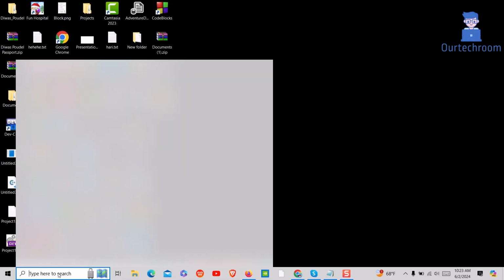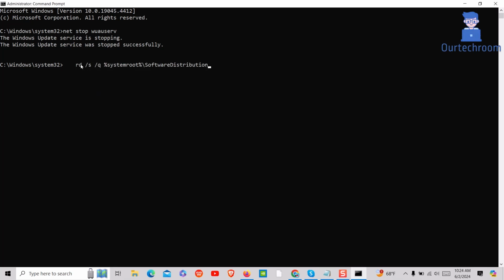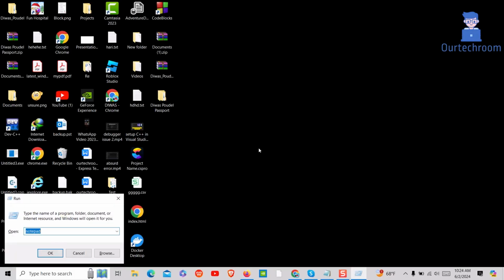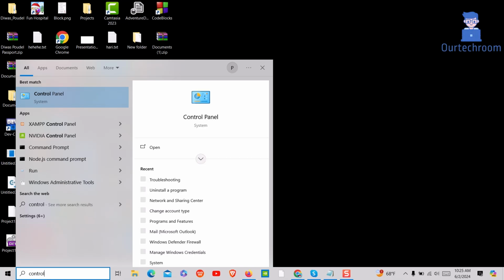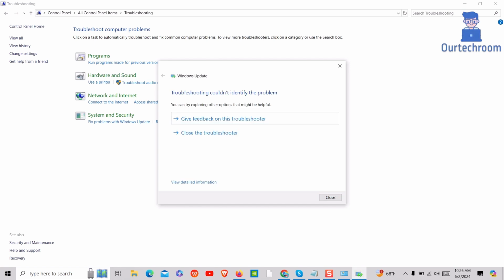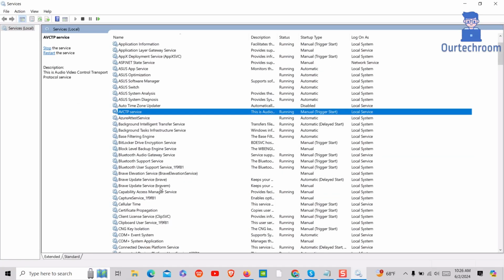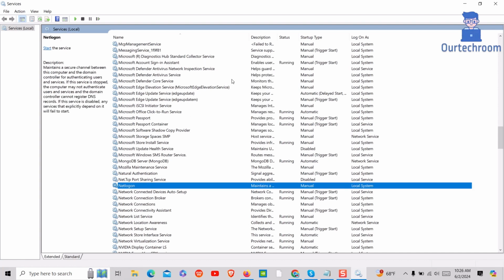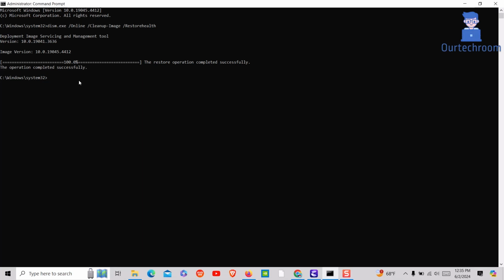FIX Annoying 0x80070426 Error (Xbox App, Store, Windows Update)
Are you frustrated by the persistent 0x80070426 error on your Windows device? Whether it's affecting your Xbox App, Microsoft Store, or Windows Update, this video has you covered! Join us as we walk you through simple, step-by-step solutions to resolve this annoying issue once and for all.

🔧 In this video, you'll learn:

What the 0x80070426 error is and why it occurs.
How to troubleshoot and fix the error in the Xbox App.
Steps to resolve the error in the Microsoft Store.
Solutions for fixing the error in Windows Update.